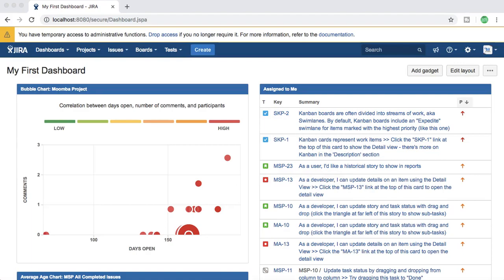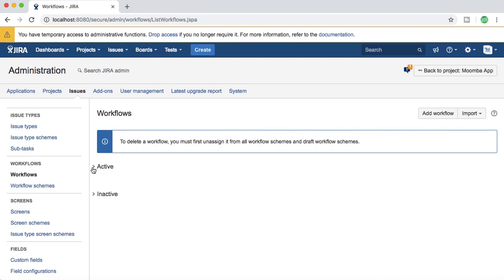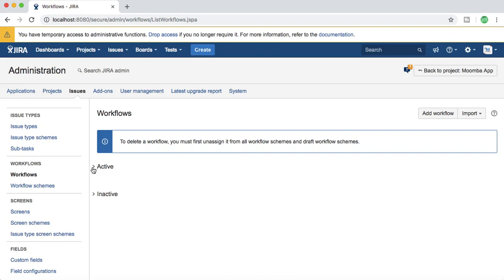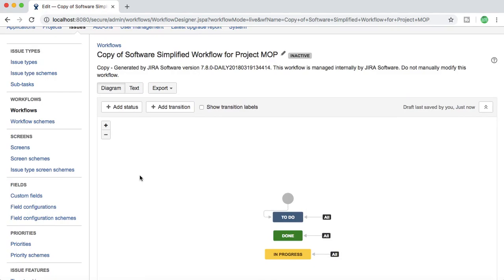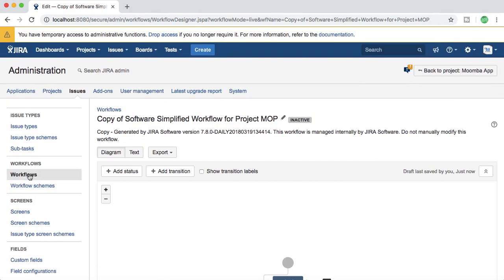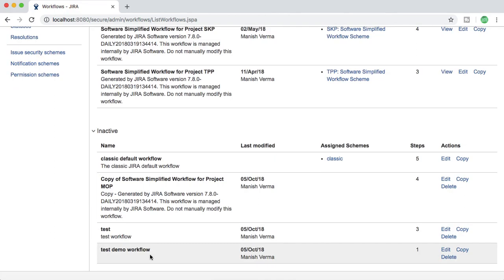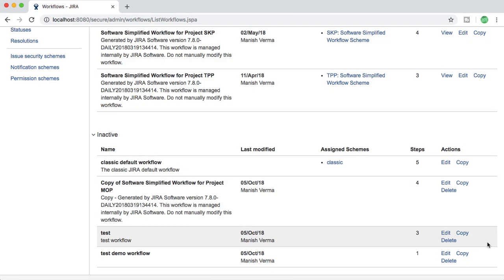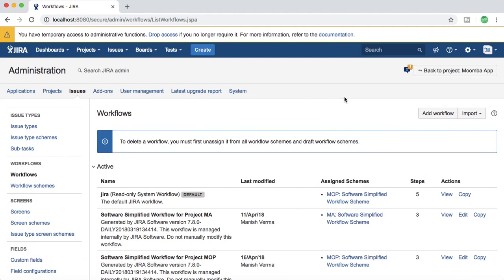JIRA Tutorial #16 - JIRA Workflow Introduction | What is JIRA Workflow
In this tutorial we will learn about JIRA workflow, we will have a brief JIRA workflow introduction and then learn how can you customize workflow as per the need in your project.